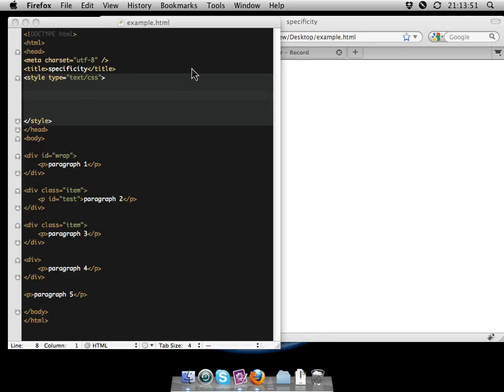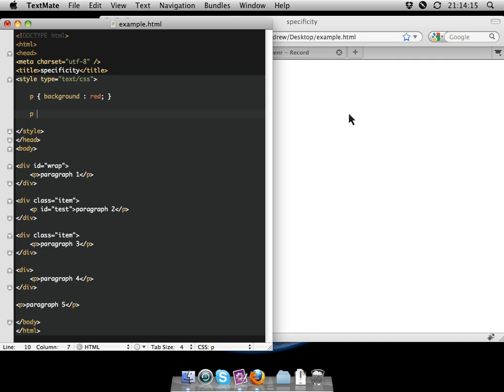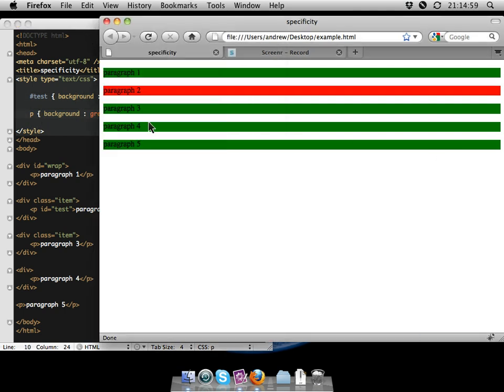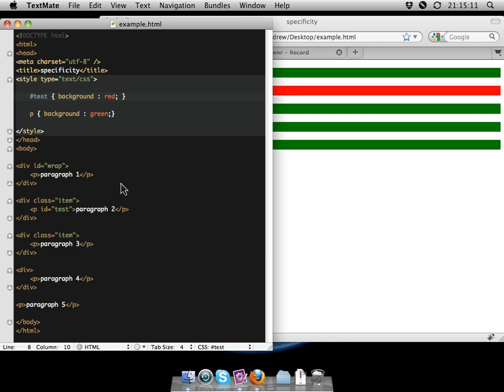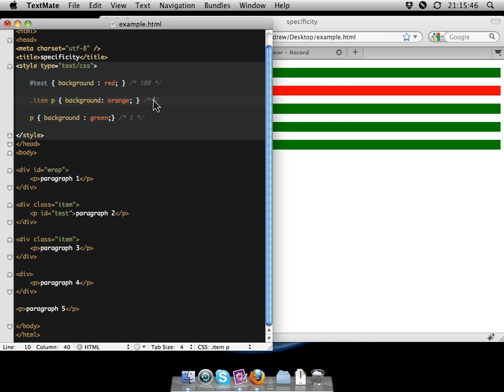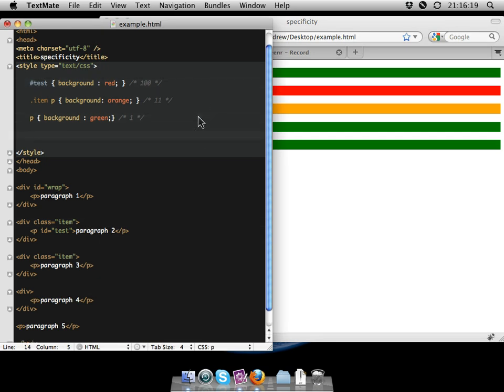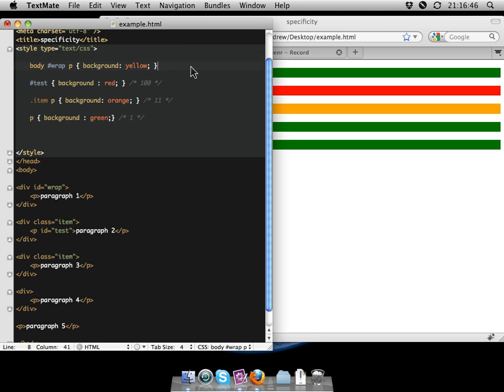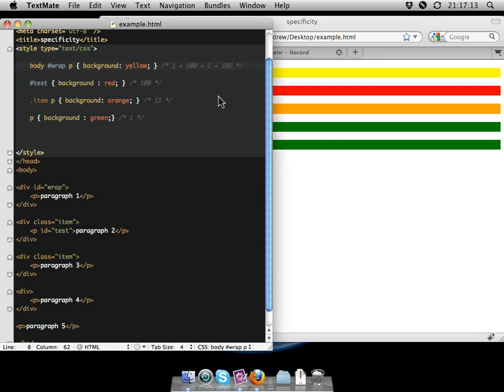Understanding CSS Specificity